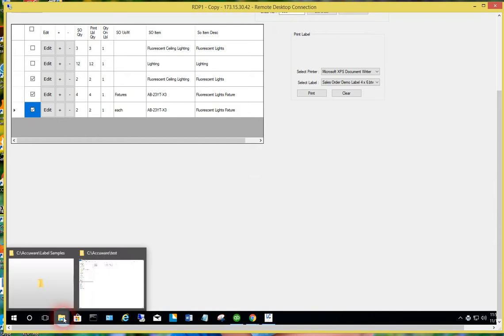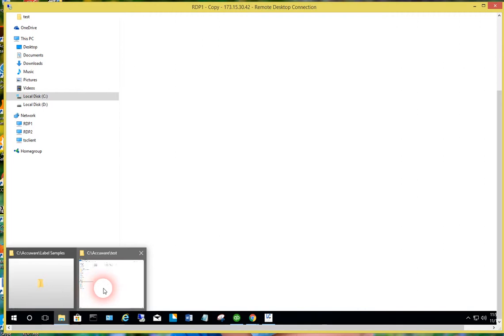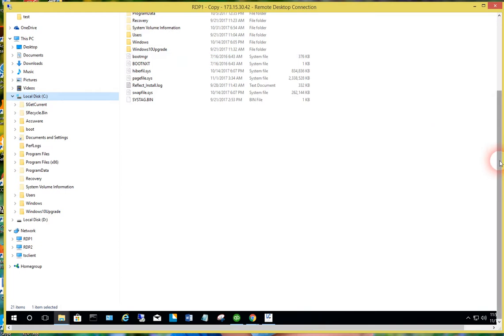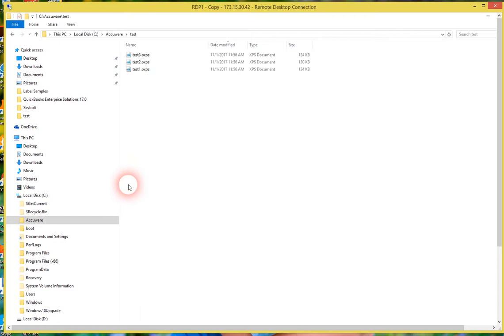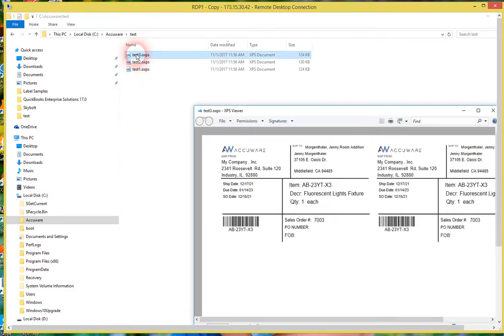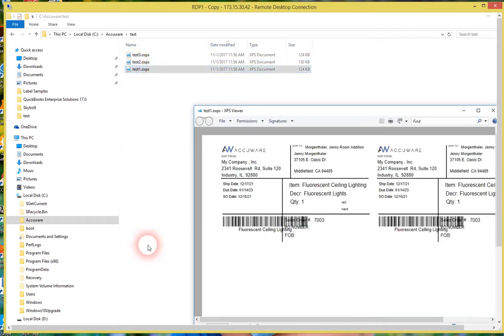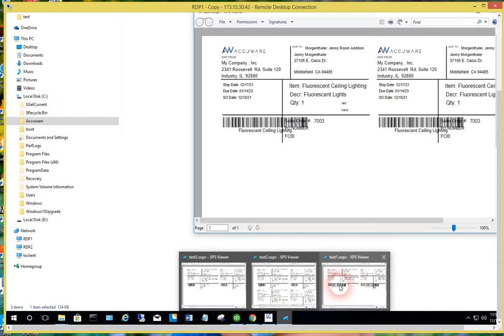Sales Order based Printing with Multiple items in prnt job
This demonstration of label Connector shows the work flow and resulting print job when multiple items are printed using Label connector